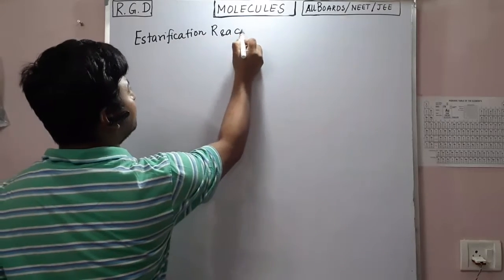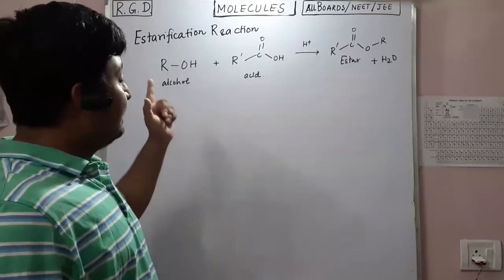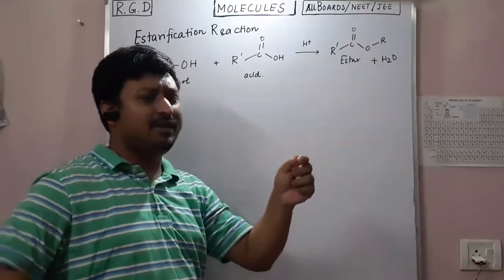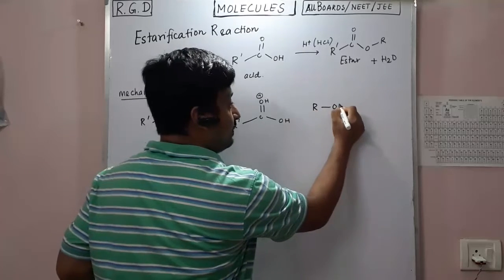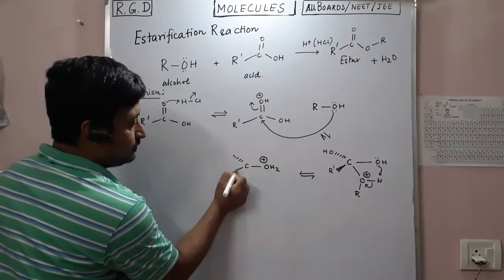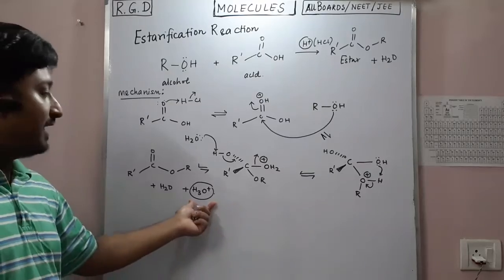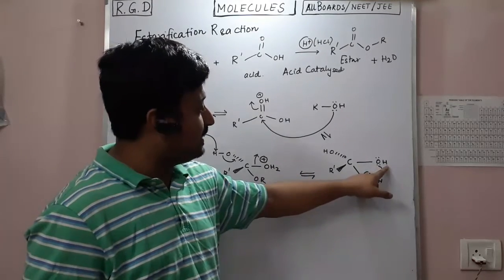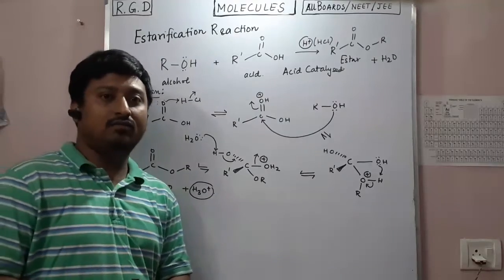SPECIAL_LECTURE: Mechanism of Esterification Reaction of Alcohols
Here I have discussed the mechanism of esterification reaction of alcohols with acids in presence of acid as catalyst.